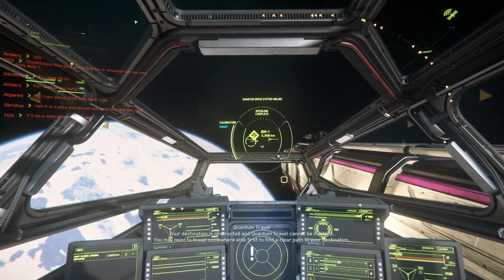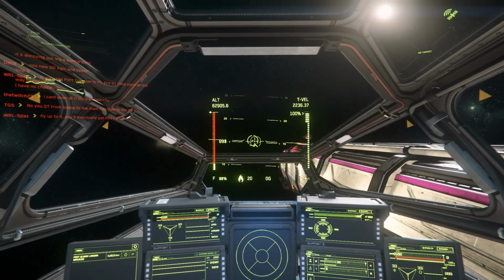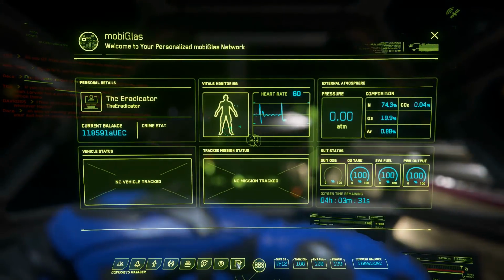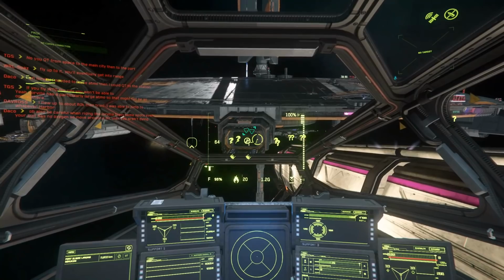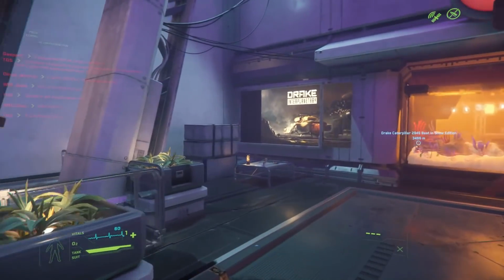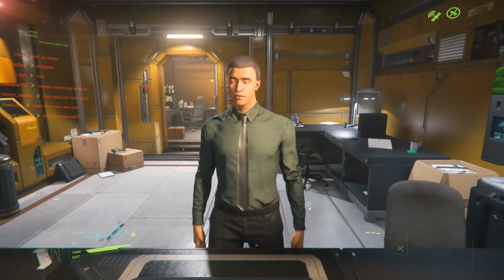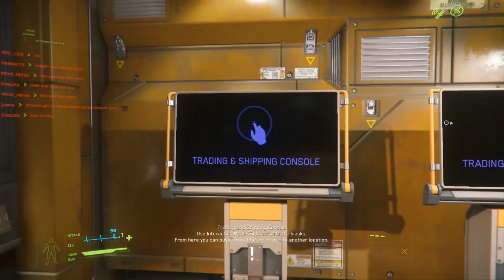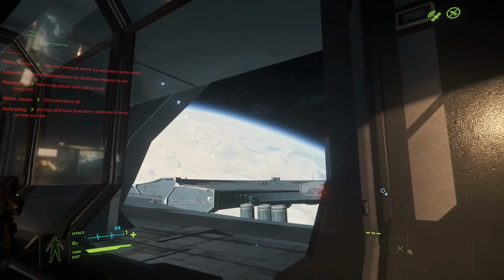STAR CITIZEN 3.8 PTU - WELCOME TO PORT TRESSLER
Star Citizen alpha 3.8 is out and I went in the verse to explore Port Tressler for you guys, the station above Microtech. Let's see what's in there!